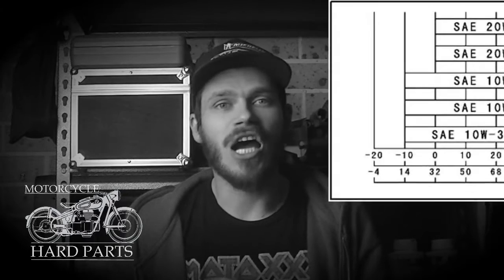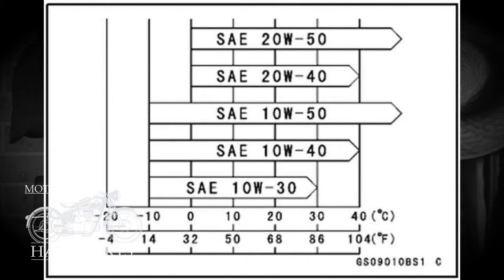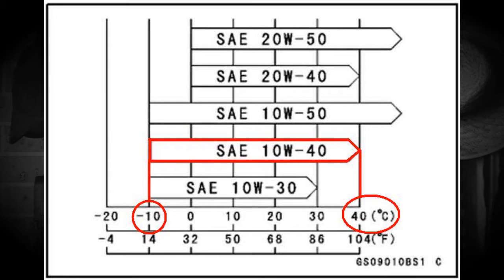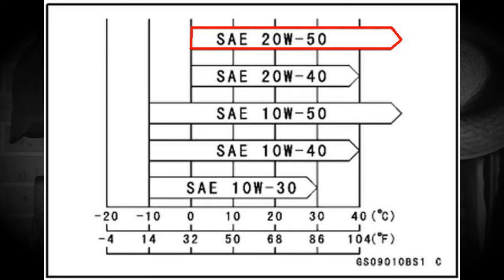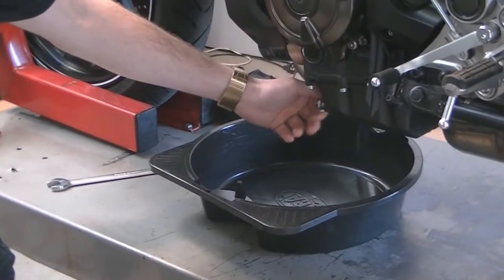EXPLAINED! Motorcycle Oil Ratings "VISCOSITY,"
Want to know which oil to use? In this episode I discuss 4 stroke engine oil viscosity ratings 10w40 & 20w50. This video is aimed at assisting people with making a choice of what engine oil to use in their motorcycle and how viscosity ratings work.